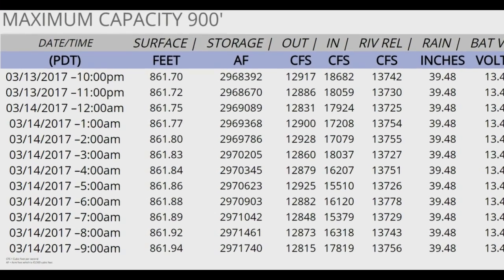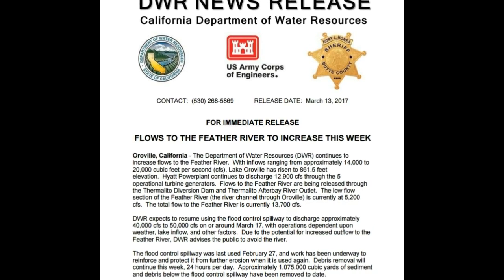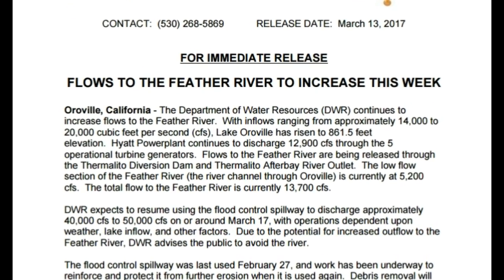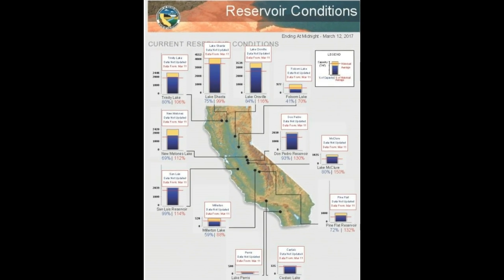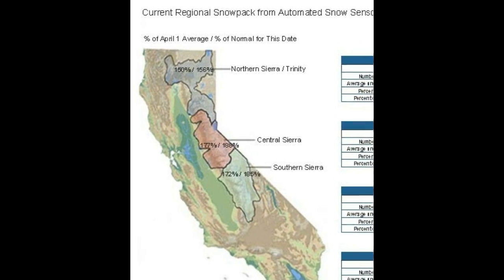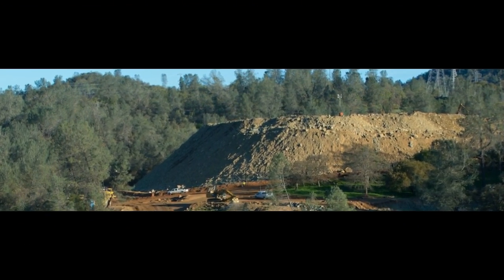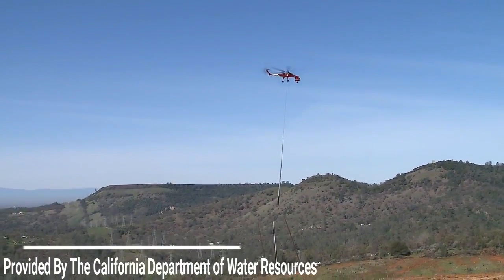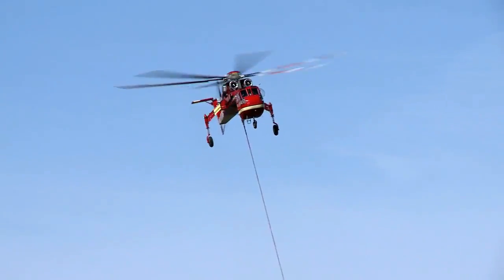Snow Melt/Reservoir Conditions | Increase River Flows | Lake Oroville Dam Updates 3-14-17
CA reservoir & Snow Melt Conditions. Over 1 million of the estimated 1.7 million cubic yards of debris have been removed from the diversion pool. Flows to the Feather River are expected to increase this week.

For clarification . . . . the percentages highlighted are the "historical average" of each reservoir, and not the maximum capacity.  As an example, Oroville is at 116% of its historical average, but currently is 83-84% of its capacity. Thx to @GSMSfromFV for the clarification.